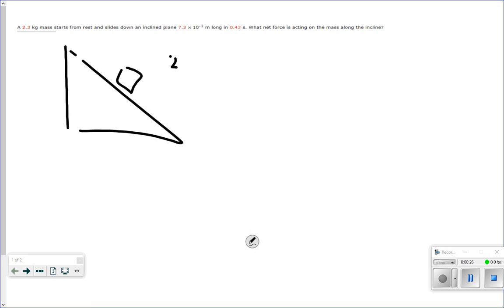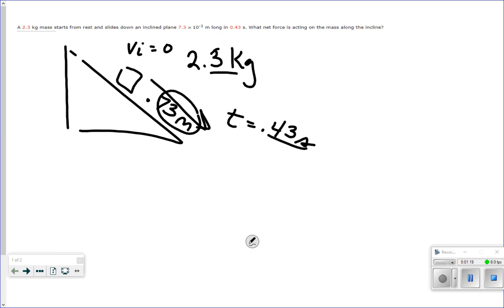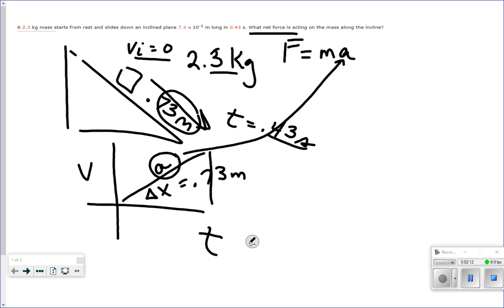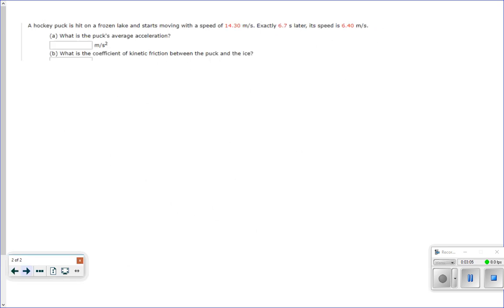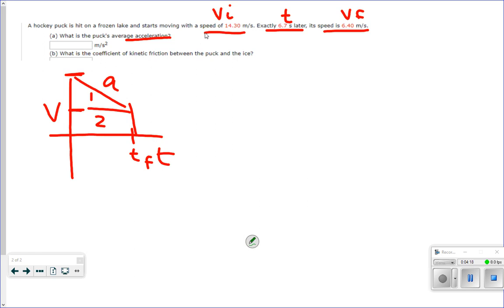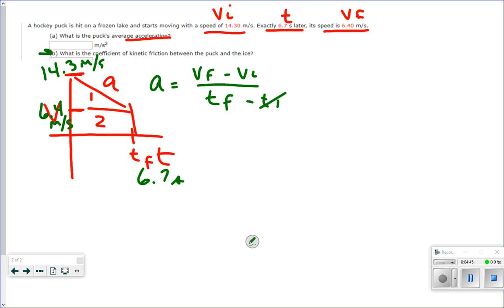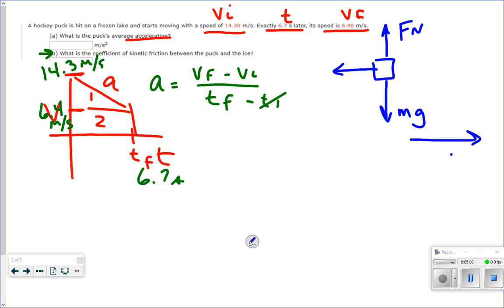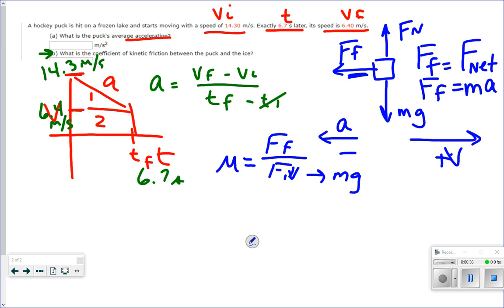WA 7 homework help ubfpm